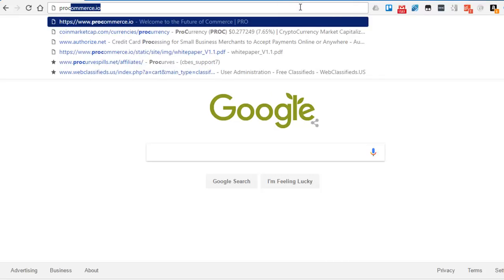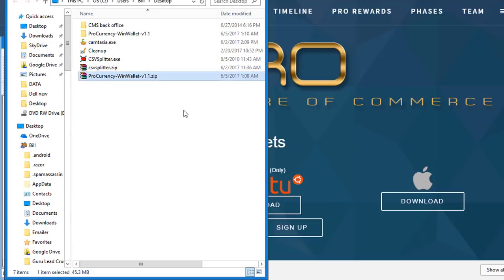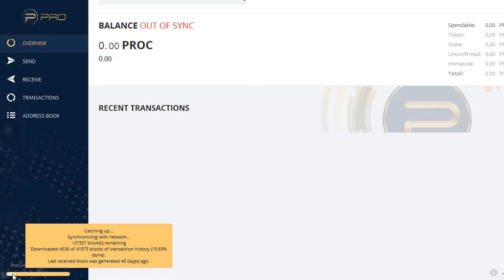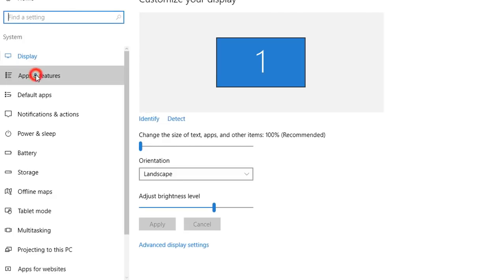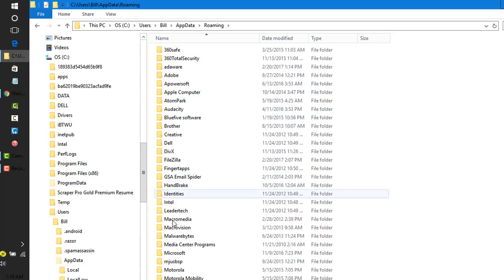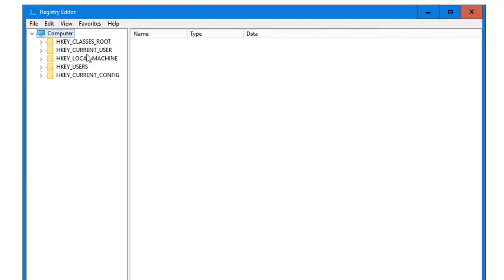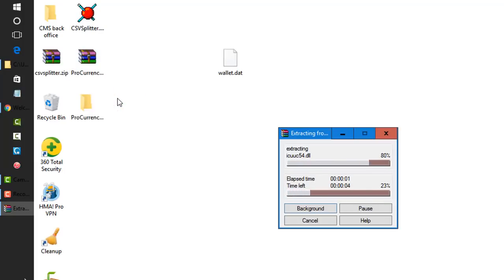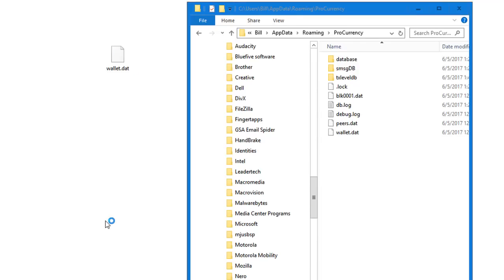Pro Wallet Is Out Of Sync